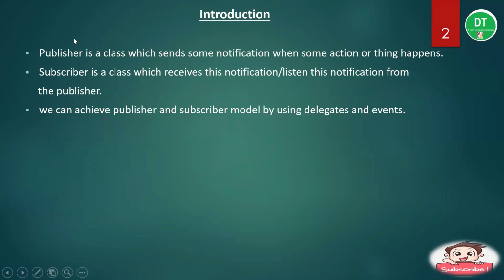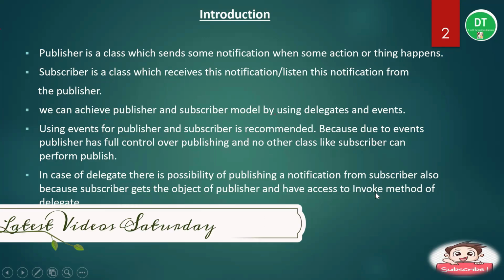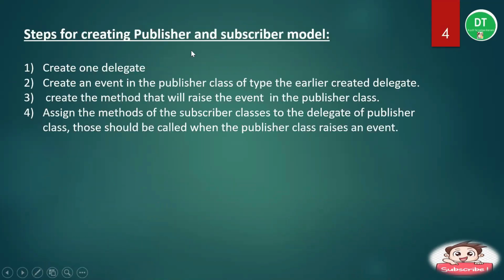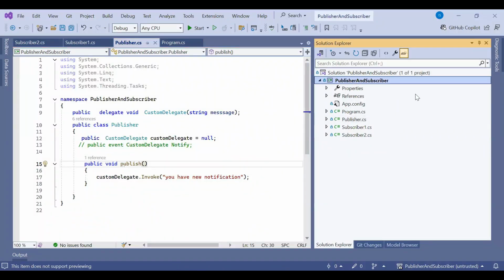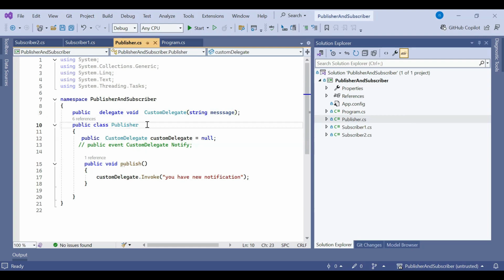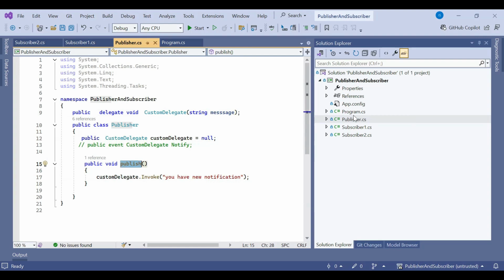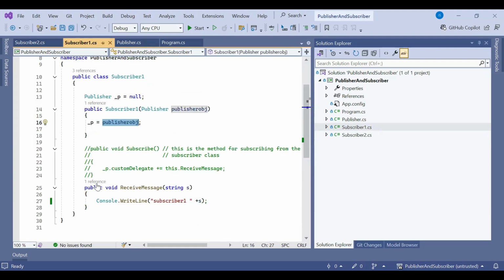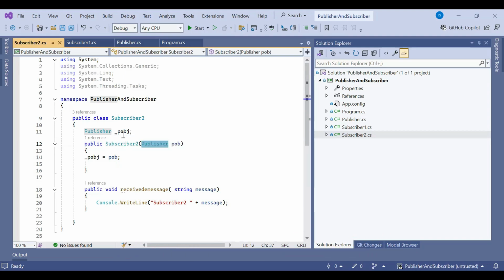C# Publisher/Subscriber: The Future of Software Architecture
In this video I have explained publisher and subscriber model of c# using delegates and events. I have shown why there is need of using events in publisher and subscriber and what is its advantages over delegates. I have explained this in a very simple method.